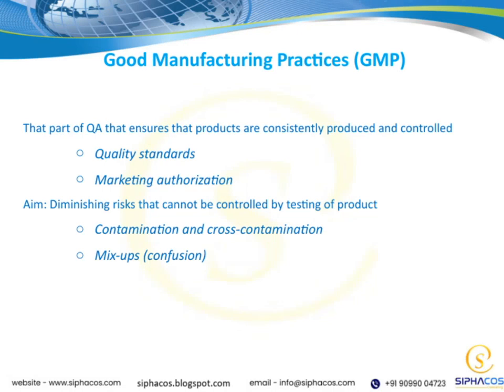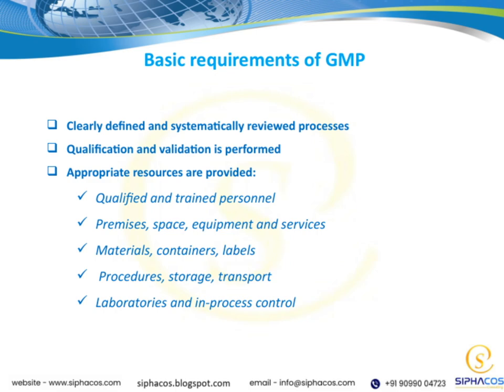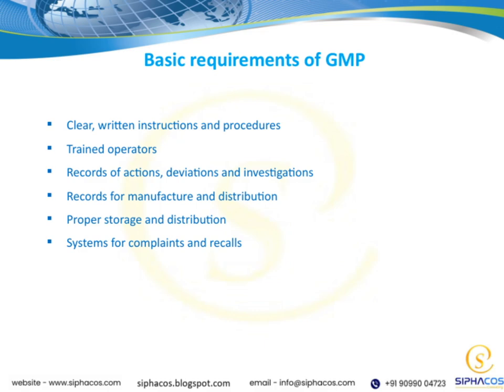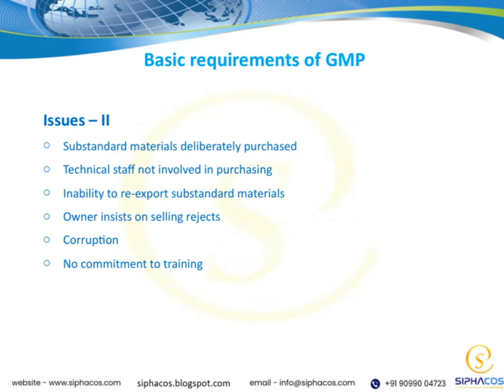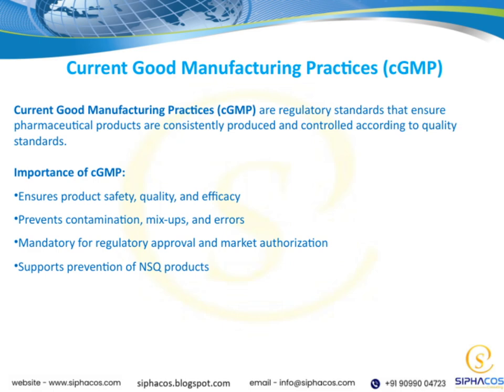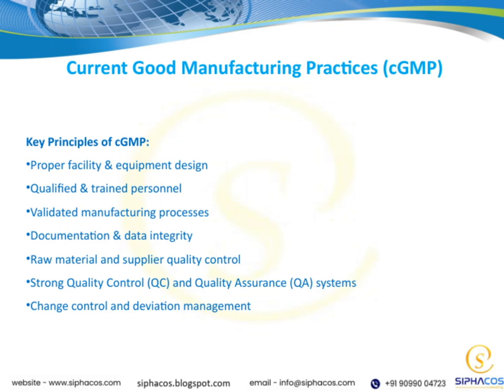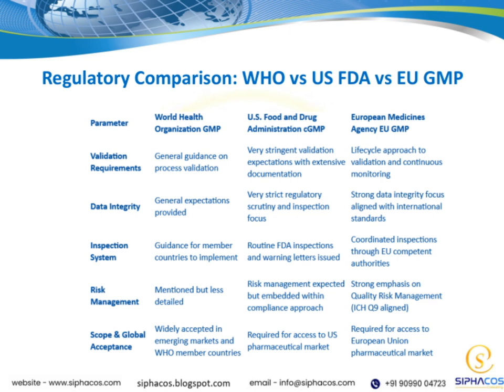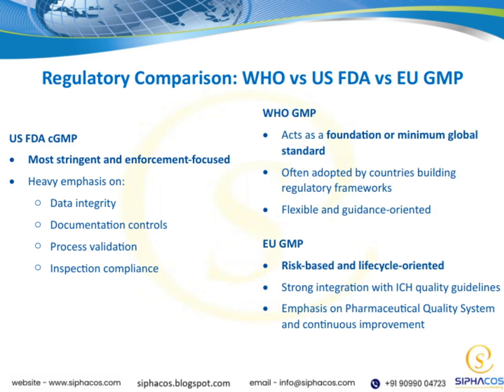#228 SIPHACOS Quality Management System Part III